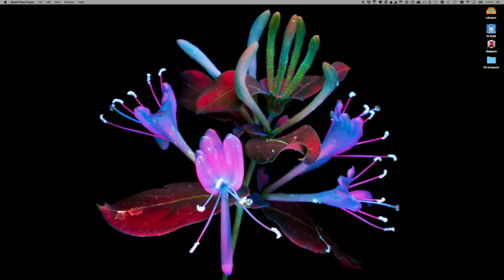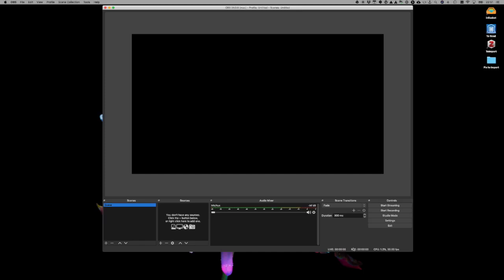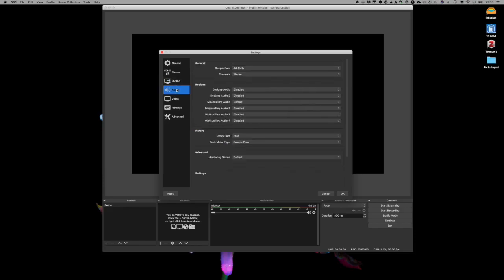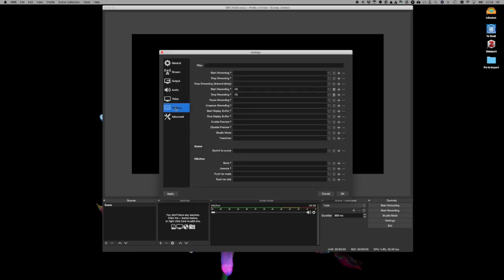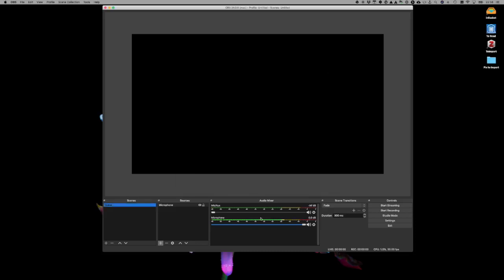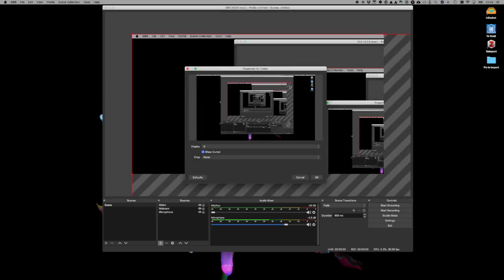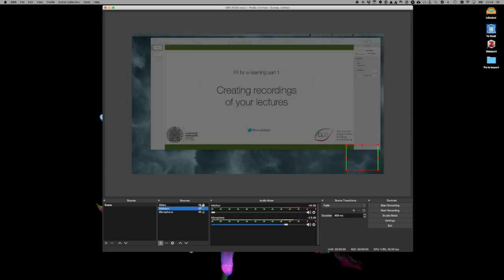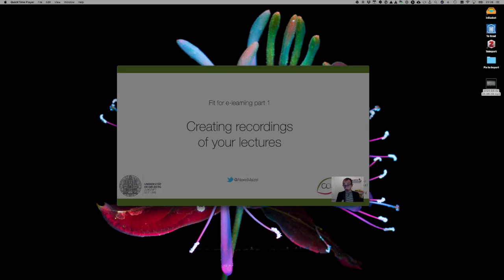Fit for e-learning, part 1: Recording a lecture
In this video I am explaining what you need and how to record your lectures using OBS on a Mac, Windows or Linux machine.